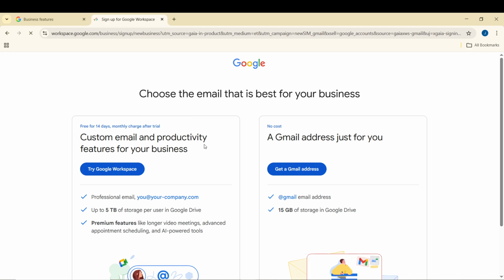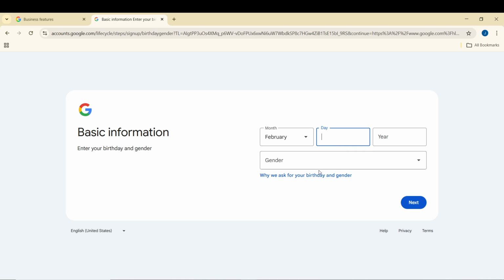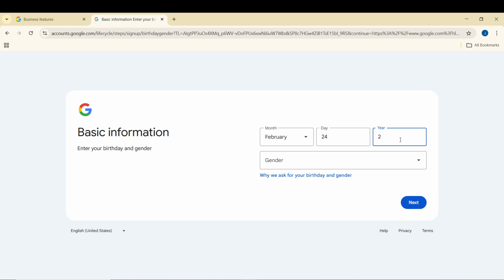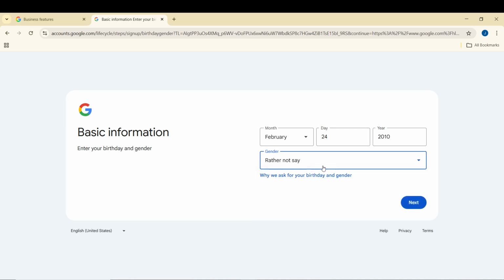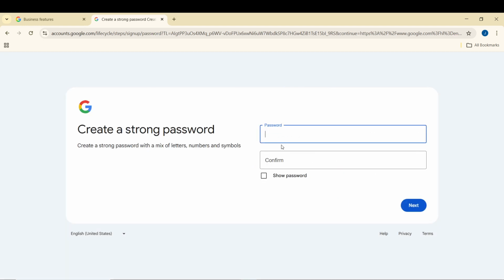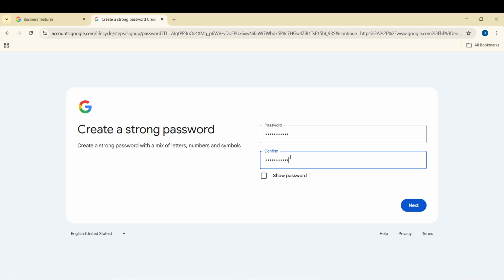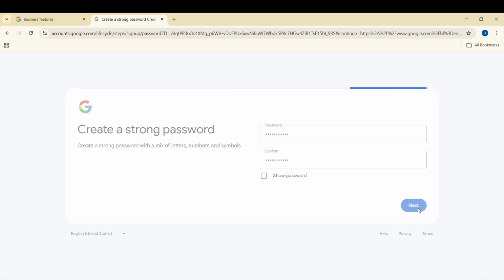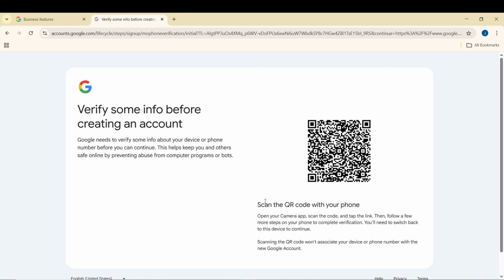How To Create Business Email In Gmail [2026 Guide]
In today's video we cover: How To Create Business Email In Gmail, Create Business Email In Gmail, Business Gmail Setup, Google Workspace Email, Custom Domain Email Gmail, Gmail Tutorial, How to use Gmail, Email Account Management, Digital Workspace Management, Marketing Campaign Setup, Corporate Communication Strategy, Brand Identity Setup, Professional Communication Tools, Client Outreach Systems, Account Access Management

-Google Drive
-Google Meets
-Google Sheets
-Google Chrome
-Google Forms
-Google Gmail